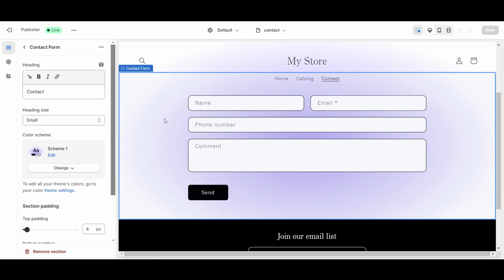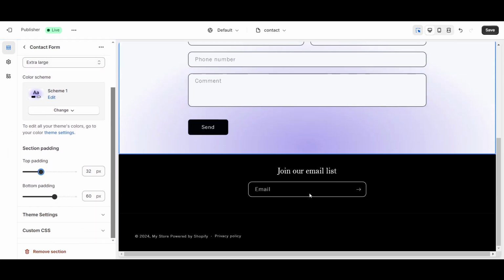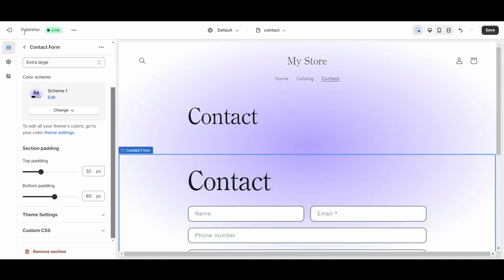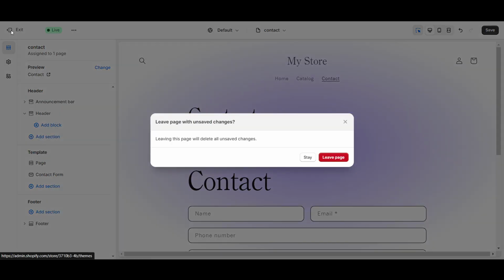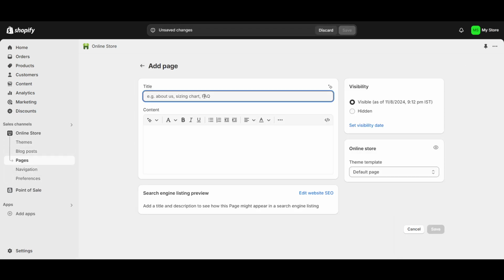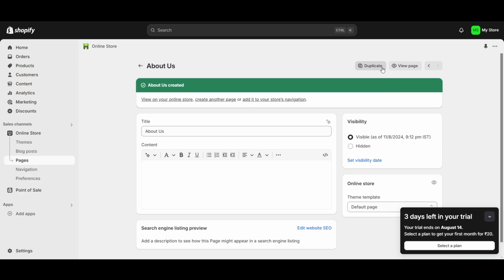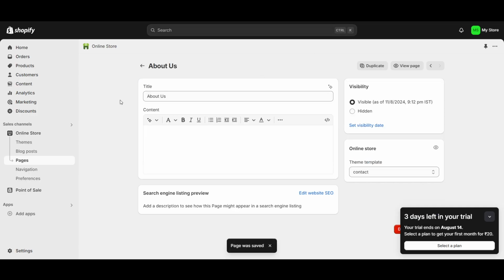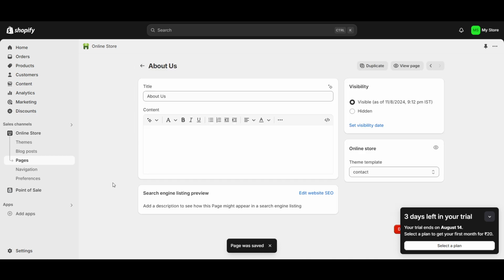Shopify Tutorial | How to Add a Form to your Shopify Store